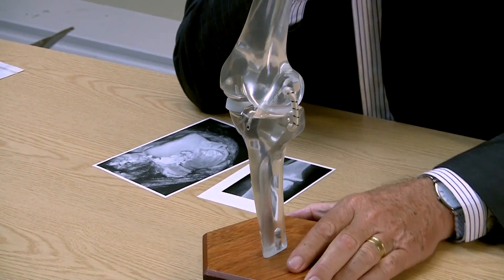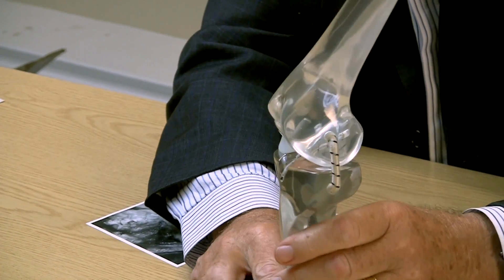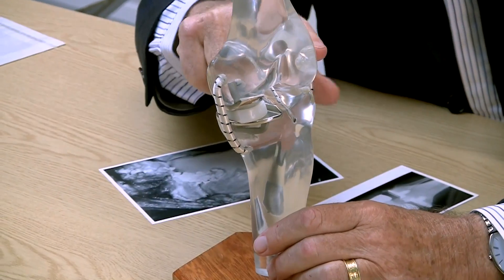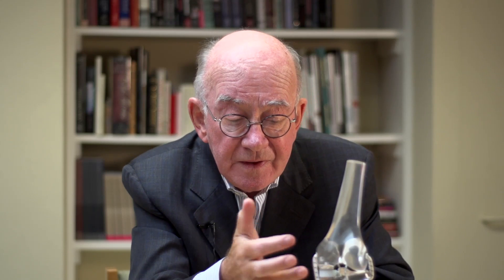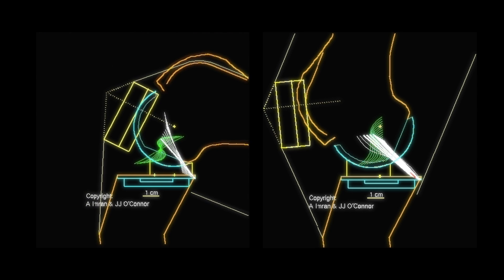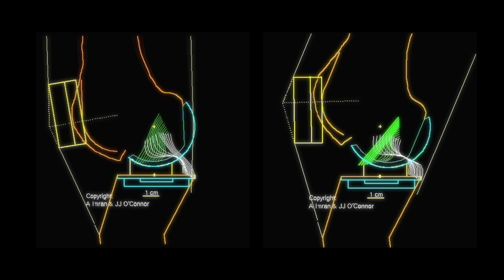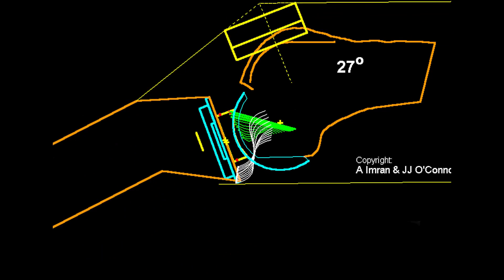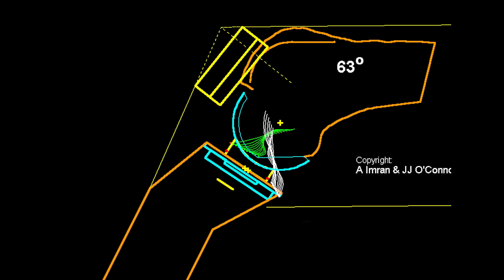Great Medical Discoveries: The Development of the Oxford Knee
In 1966 John O'Connor, lecturer in engineering science, had a conversation with John Goodfellow, consultant orthopaedic surgeon, about 'load bearing in human joints'. The fusion of their ideas led to a life-transforming invention - the Oxford Knee, now used in surgeries around the world.

For more than 800 years Oxford has made a remarkable contribution to the art and science of medicine. Scientists, philosophers and physicians have made the city an outstanding scientific centre from the medieval period onwards. These videos tell the story of Oxford's place in the history of medicine from the medieval period to its current position at the forefront of medical research and clinical practice.